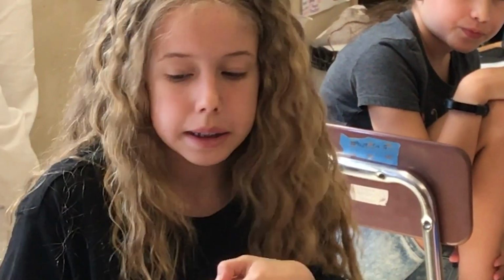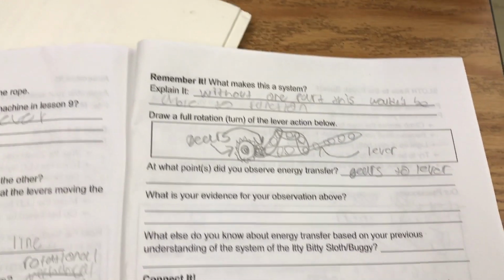Microduino Itty Bitty Buggy Lesson in New York Oceanside Schools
Microduino has complete solutions for k12 STEM/STEAM education. Our mPuzzle, mPie, IBB EDU kit, and MIX series kits can cover all the way from kinder garden to high school with a well-developed curriculum for both teachers and students.

mPuzzle age group: 5+ years old / first grade
mPie age group: 7+ years old / second grade
Itty Bitty Buggy age group: 6+ years old / second grade or third grade
Mix Kit 1 age group: 9+ years old / 4th grade